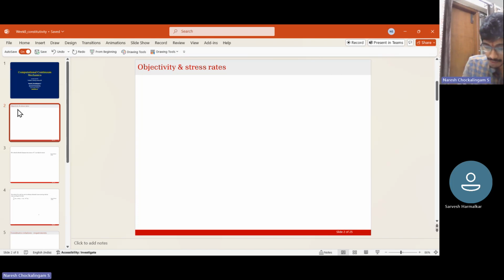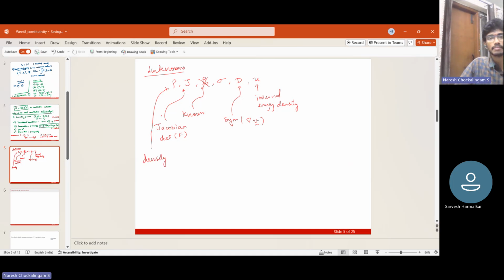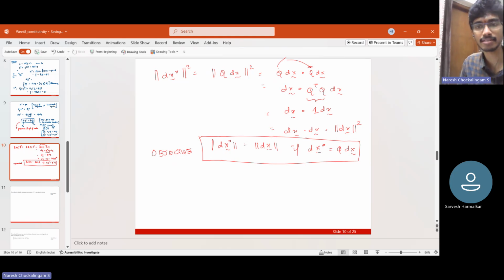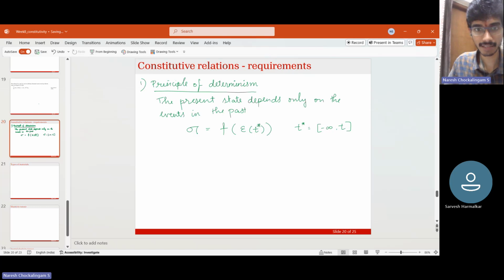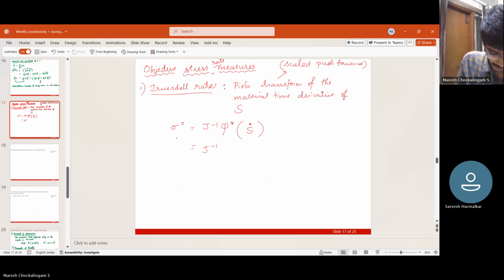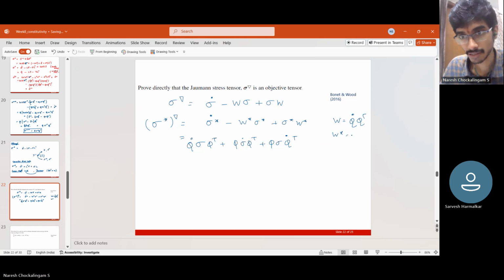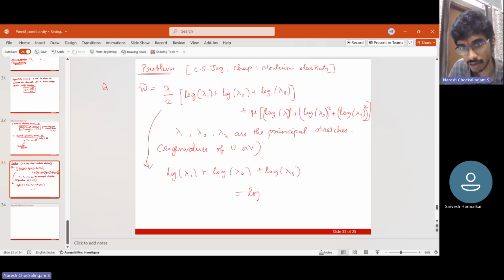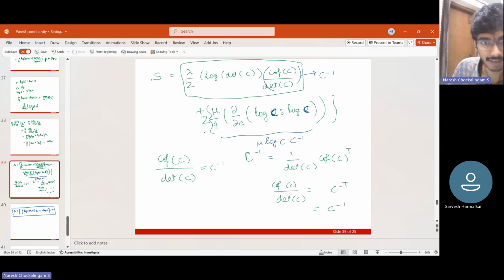#8: Objective stress rates. NPTEL Computational Continuum Mechanics (2024).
A weekly interactive problem-solving session held by Naresh Chockalingam S (PhD candidate, IISc) for the course "Computational Continuum Mechanics". Course ID: noc24-me133.

Concepts covered: Objectivity, stress rates, and hyperelasticity

Session was held on 16th September 2024.